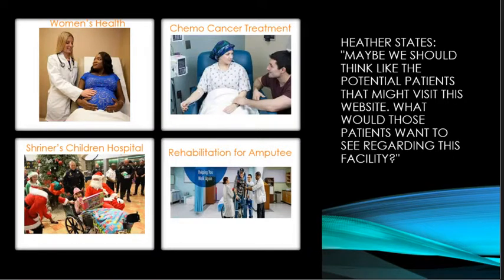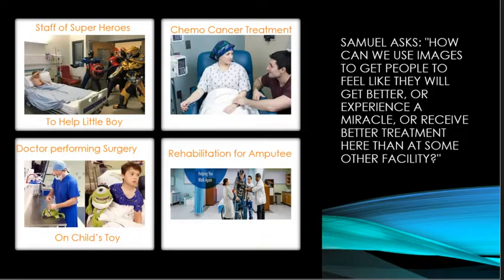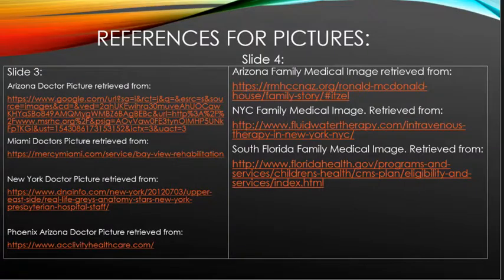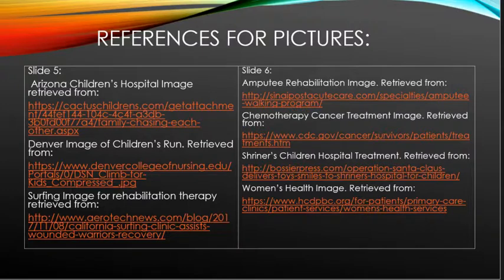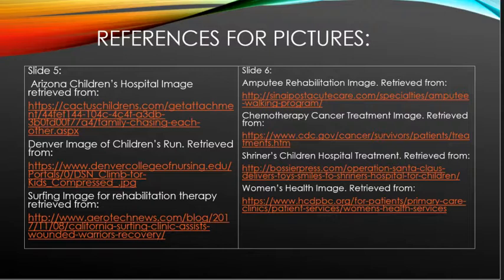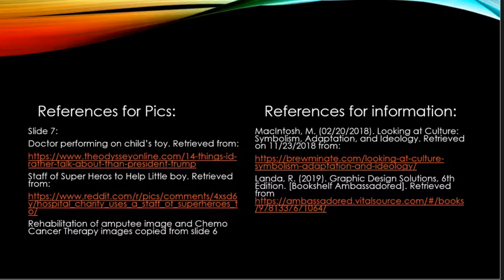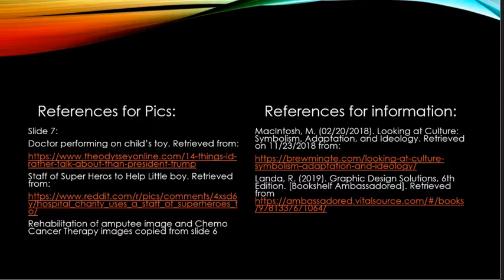Deliverable 4 Visually persuading viewers